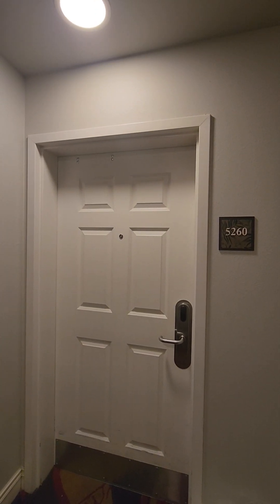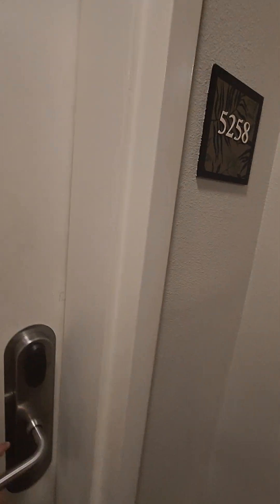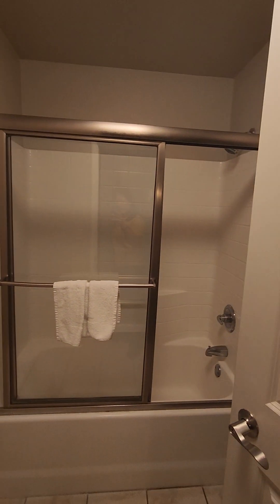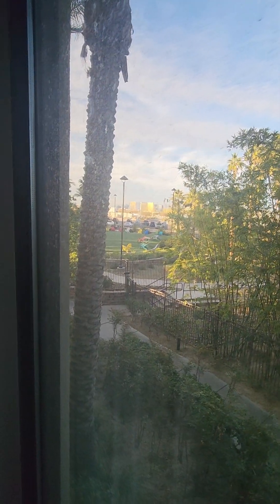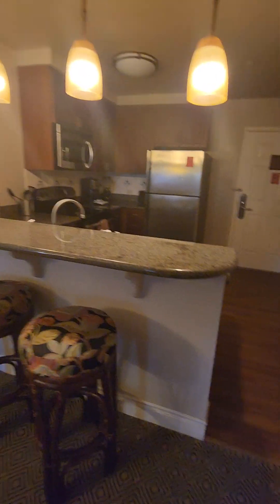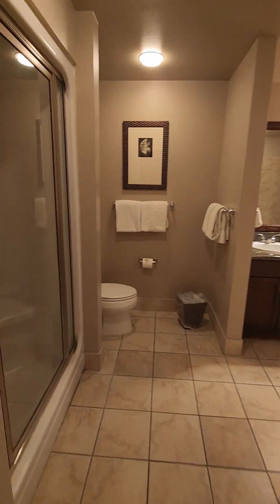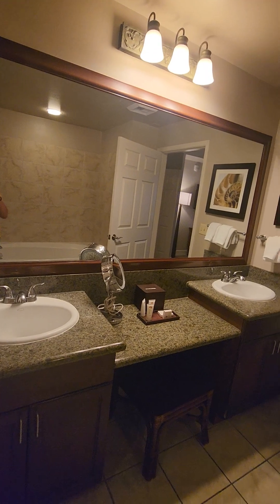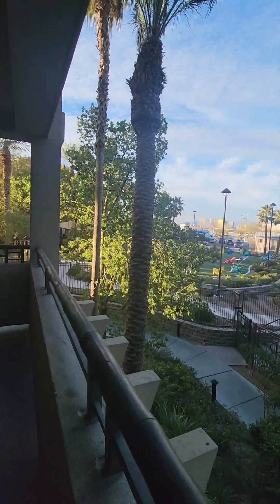Tahiti Village in Las Vegas 2 Bedroom walkthrough